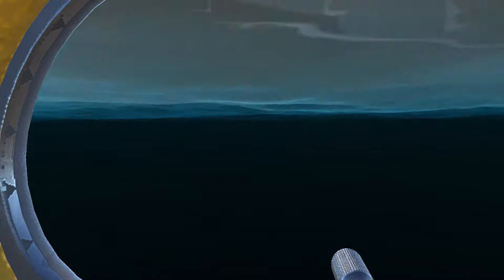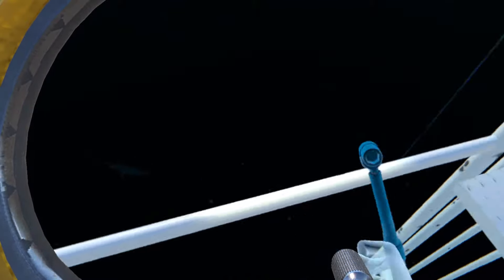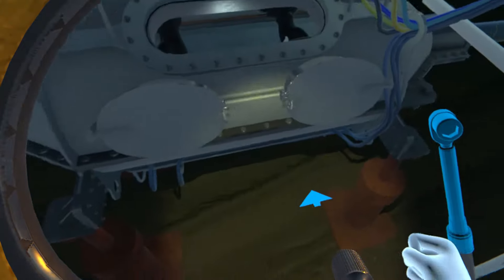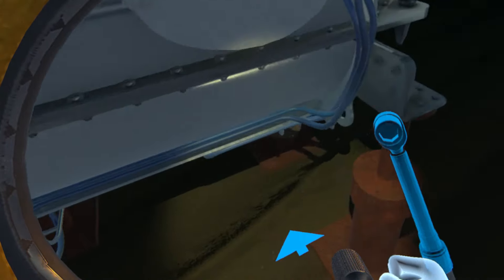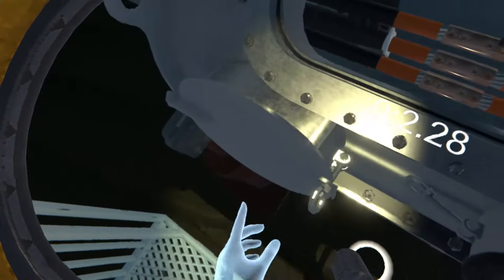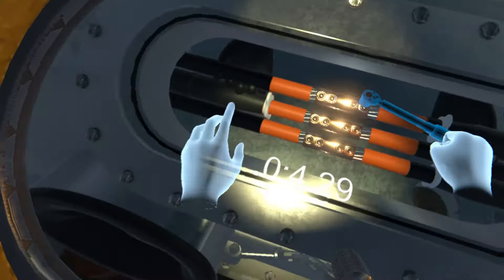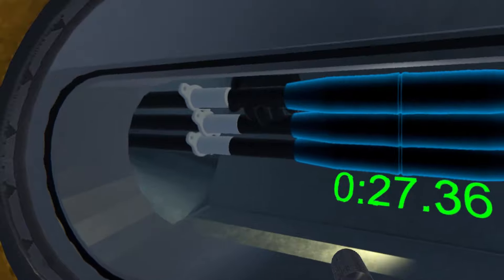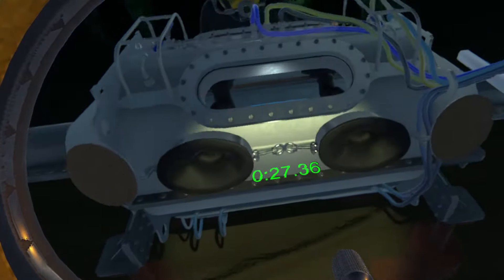ESBI - Sub Sea Cable Repair VR Experience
Engineering at Depth. ESBI Commissioned VRAI to create a Virtual Reality Experience to showcase the expertise and high standards their team of Sub Sea engineers maintain while working below the waves. The featured habitat is a world first in cable repair engineering.